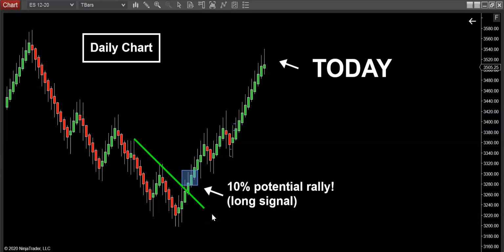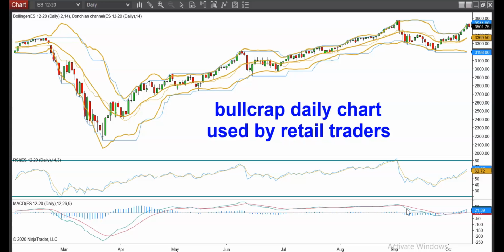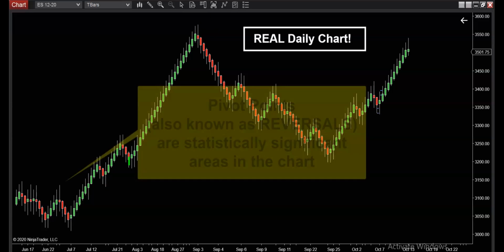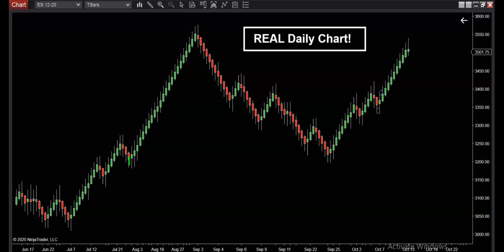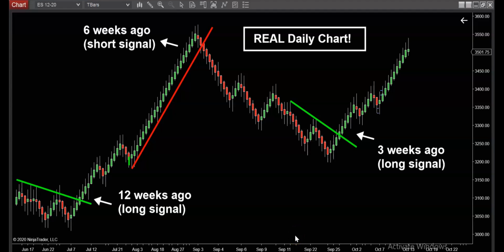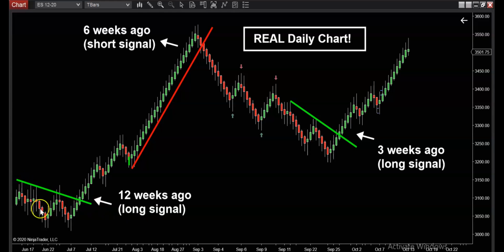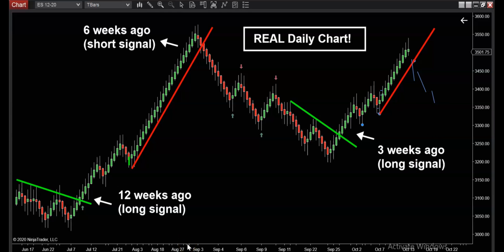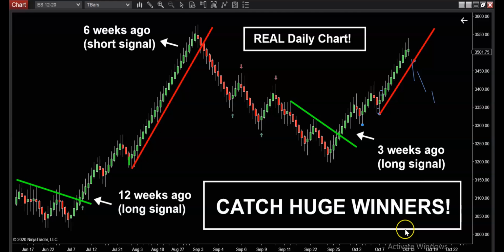Swing Trading Strategies (that actually work!) 💰 💲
Swing trading strategies that work!! ***FREE DEMO Click below - Want to learn how to swing trade the market?  In this swing trading Video I'm going to show you how to spot a trend before it starts.   Forex, Futures, and  Stocks.  Watch professional swing trading software that consistently prints the best signals!

Interested in learning how to properly swing trade?
When use a proprietary swing trading chart that capture TREND on your chart instead of indicator signals and other nonsense you will notice IMMEDIATE difference in how the charts appear.

***BONUS - If you're serious about learning what are the best swing trading strategies on Earth and you want to automate your day trading performance then feel free to get in touch link below to get your FREE DEMO on the best swing trading strategies that actually work.